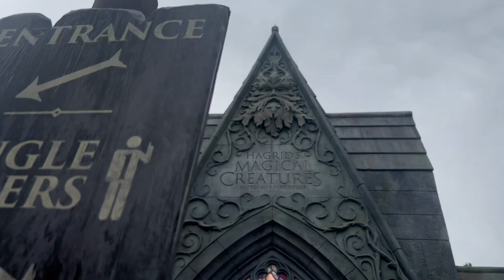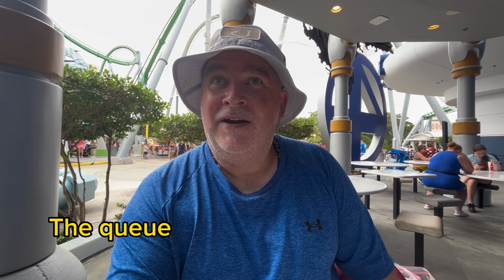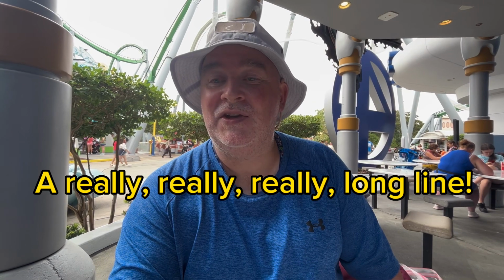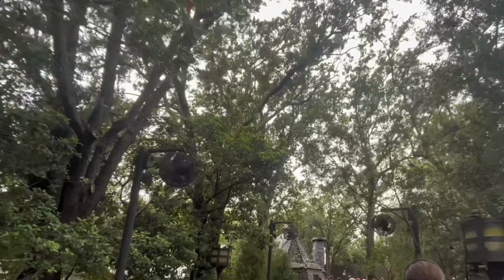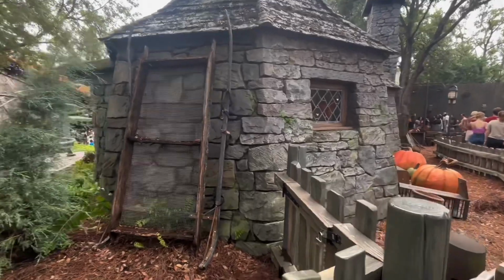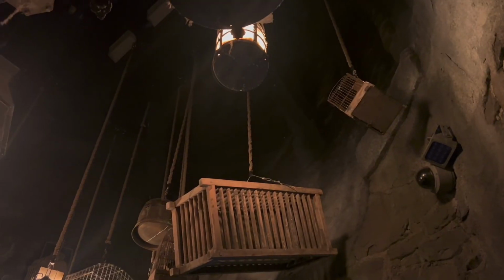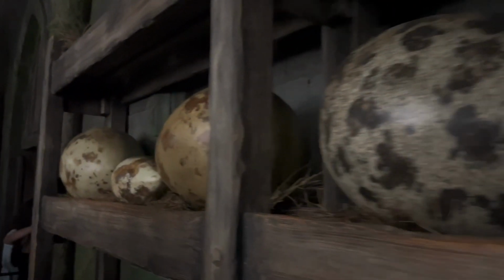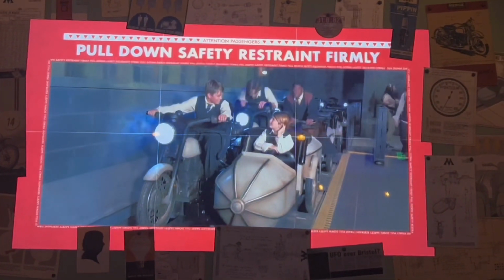Unleash Your Inner Wizard on Hagrid's Magical Creatures Motorbike Adventure at Islands of Adventure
In this video I will review Hagrid's Magical Creatures Motorbike Adventure (Hagrid's) at Universal Studios Islands of Adventure in Orlando Florida.   This is a very exciting ride that attracts many people from all over the world to experience this attraction.   Located in the Hogsmeade section of Islands of Adventure, this is a must do attraction.